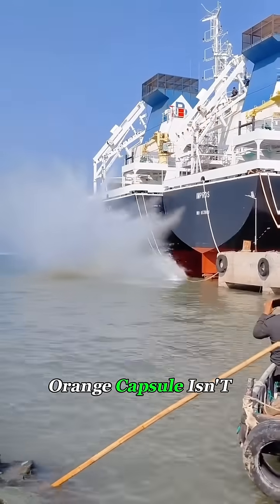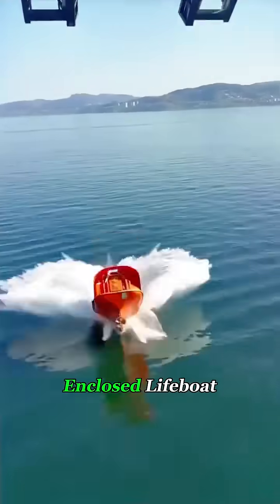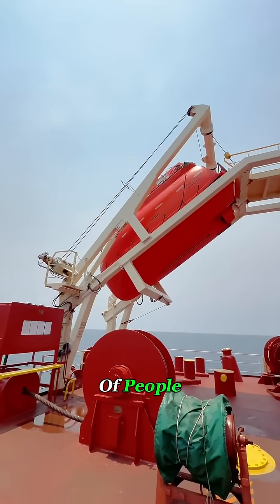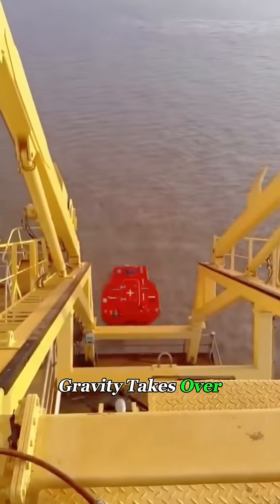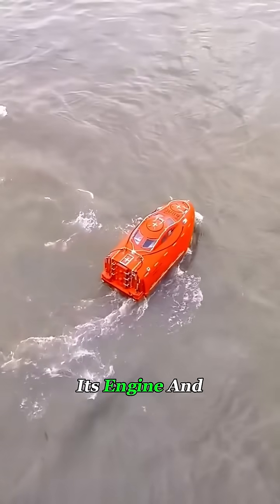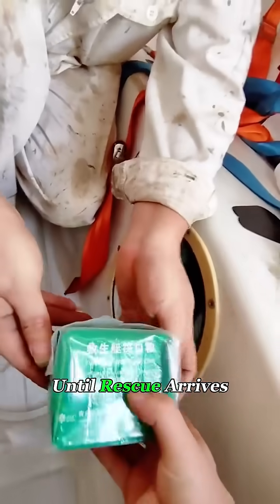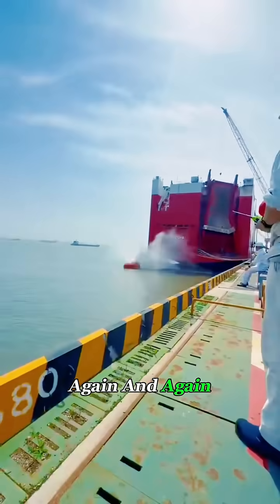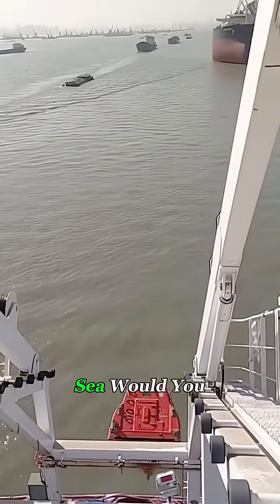They Launch This Lifeboat Like a CANNONBALL! 💥🚤 Would YOU Get In? 😳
Ever seen a lifeboat launched like a cannonball into the ocean?

These are free-fall lifeboats, designed to save crews during the worst emergencies at sea — by dropping from huge heights into the water at insane speeds.

Built with reinforced hulls and shock-absorbing seats, they can survive impacts strong enough to flip smaller boats.

It’s one of the most intense safety systems on any ship…

free fall lifeboat, lifeboat launch, ship safety systems, maritime emergencies, ocean survival, lifeboat drop, marine engineering